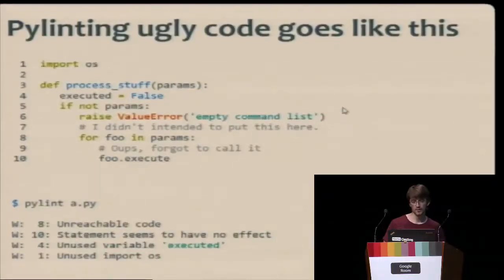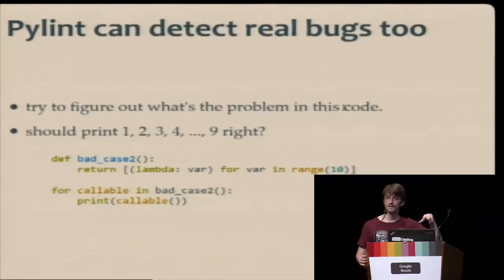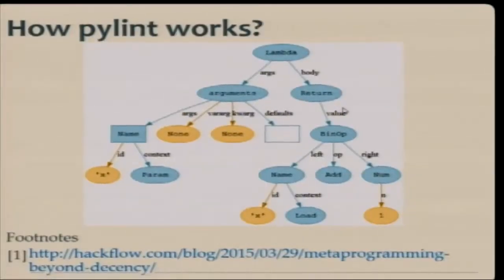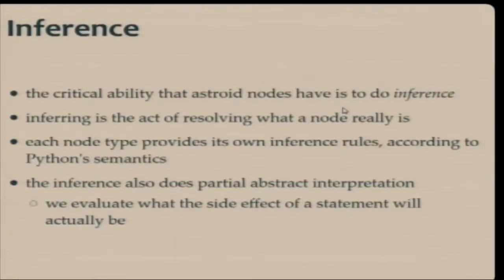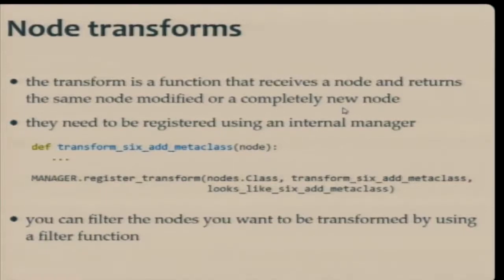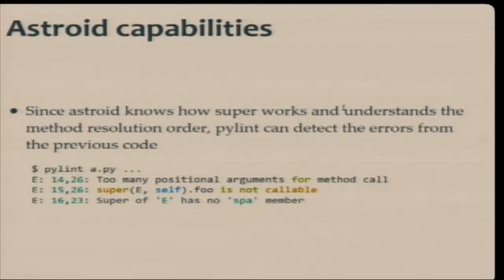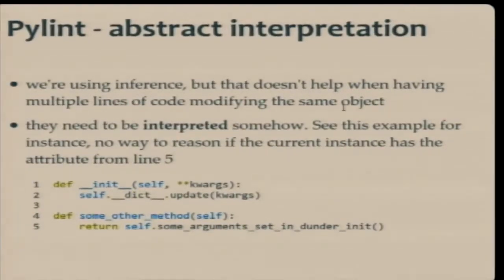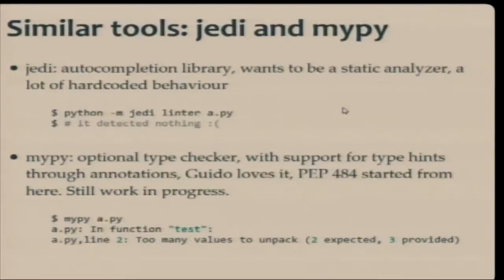Claudiu Popa - 12 years of Pylint (or How I learned to stop worrying about bugs)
Given the dynamic nature of Python, some bugs tend to creep in our
codebases. Innocents NameErrors or hard-to-find bugs with variables
used in a closure, but defined in a loop, they all stand no chance in

In this talk, I'll present one of the oldest static analysis tools for
Python, with emphasis on what it can do to understand your Python
code.  Pylint is both a style checker, enforcing PEP 8 rules, as well
as a code checker in the vein of pyflakes and the likes, but its true
power isn't always obvious to the eye of beholder.  It can detect
simple bugs such as unused variables and imports, but it can also
detect more complicated cases such as invalid arguments passed to
functions, it understands the method resolution order of your classes
and what special methods aren't implemented correctly. Starting from
abstract syntax trees, we'll go through its inference engine and we'll
see how Pylint understands the logical flow of your program and what
sort of type hinting techniques are used to improve its inference,
including PEP 484 type hints. As a bonus, I'll show how it can be used
to help you port your long-forgotten library to Python 3, using its
new --py3k mode.